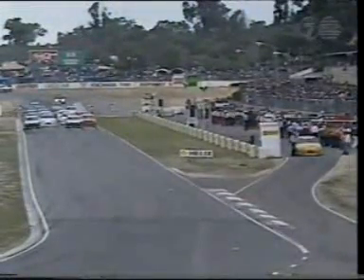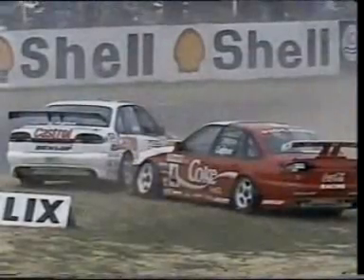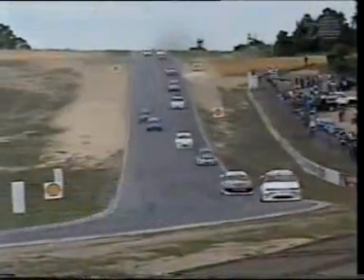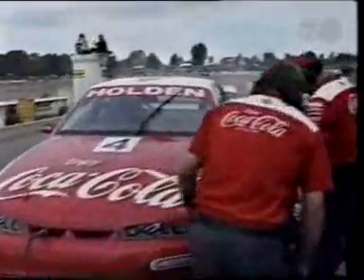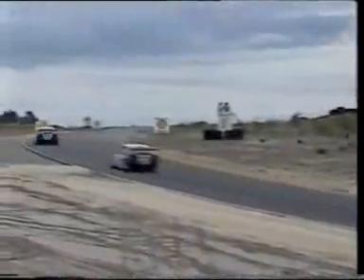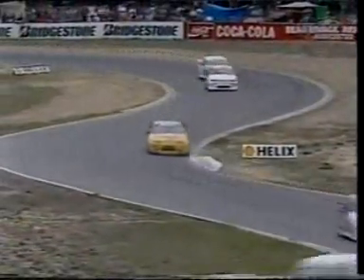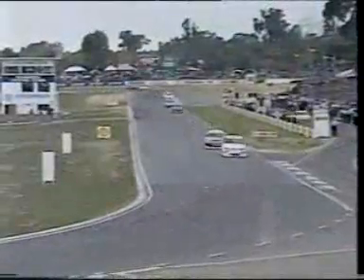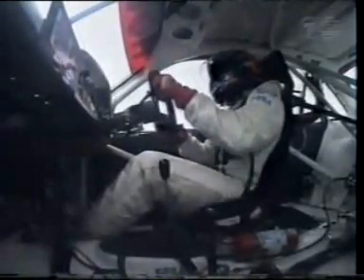1996 ATCC Barbagello Round 8 race 3 part [1/3]